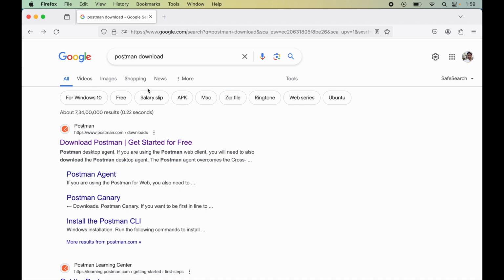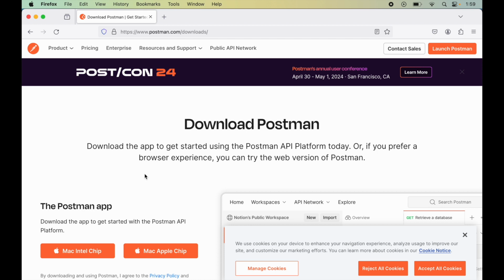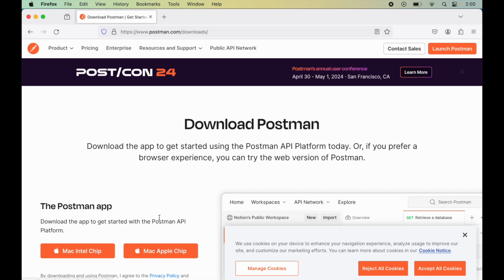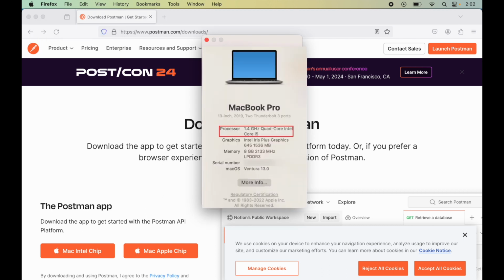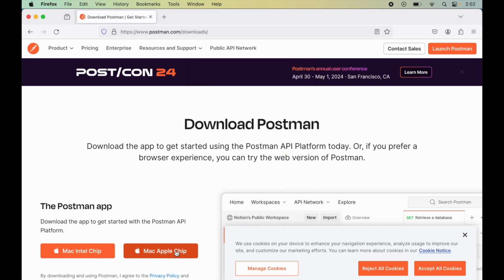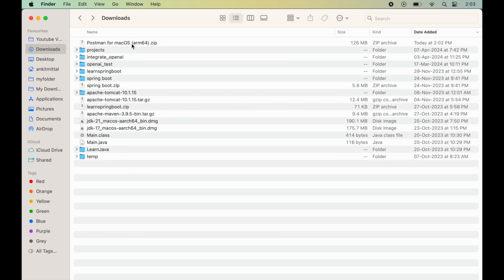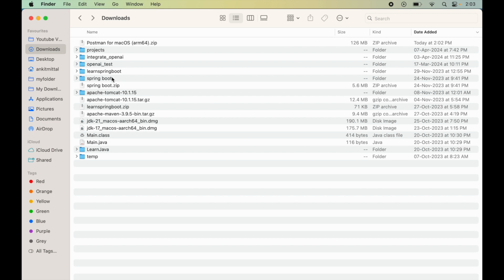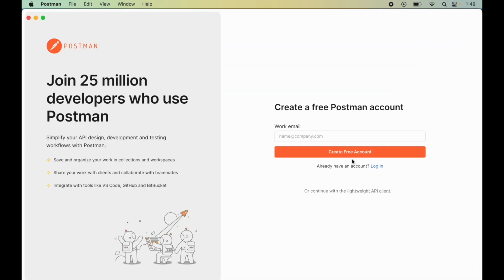Download & Install Postman | Mac M1 | Mac M2 | Postman API Testing Tutorial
Welcome to Skilled Engg! In this tutorial, we'll walk you through the step-by-step process of installing Postman on your Mac machine, an essential tool for API testing and development.

Postman is a powerful collaboration platform for API development, allowing developers to design, test, and document APIs with ease. Whether you're a seasoned developer or just getting started with coding, mastering Postman is essential for streamlining your workflow and ensuring the reliability of your APIs.

In this video, we'll cover everything you need to know to get started with Postman on your Mac, including:

Covered the use case for both Apple Chip (ie For Apple M1, M2 etc) and Intel Chip type systems.

Whether you're developing RESTful APIs, testing web services, or debugging HTTP requests, this tutorial will equip you with the knowledge and skills to harness the full power of Postman on your Mac.

Have any questions or suggestions for future videos? Drop them in the comments below!